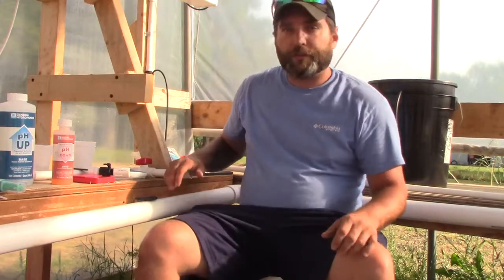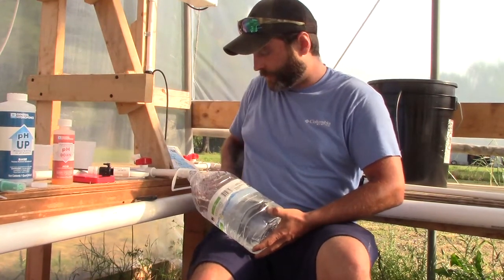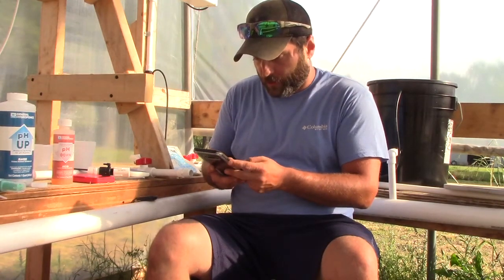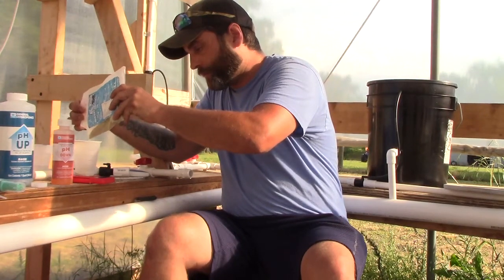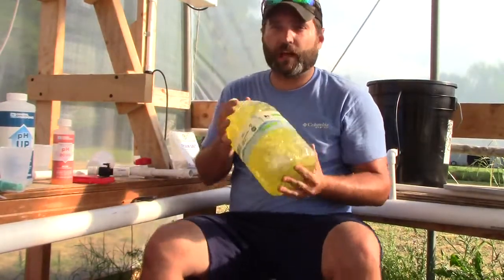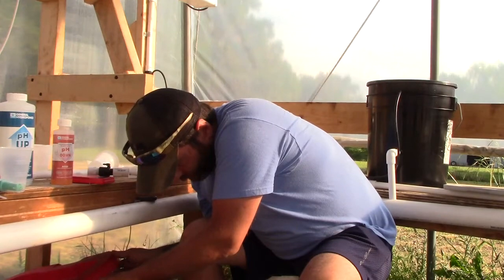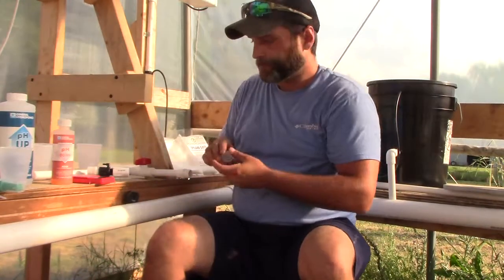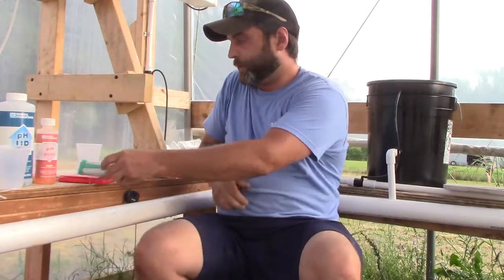Adding Masterblend 4-18-38 nutrients to my RDWC hydroponic greenhouse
Introducing Masterblend 4-18-38 to my Dutch bucket/NFT rail system at 1/4 strength.